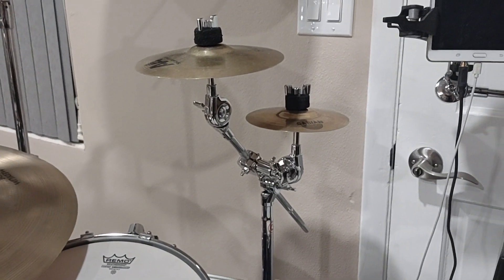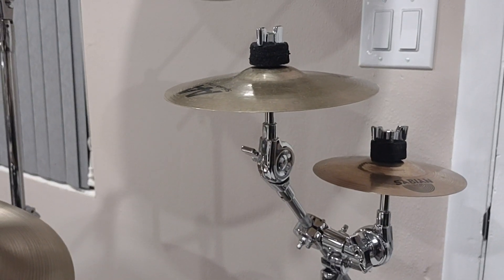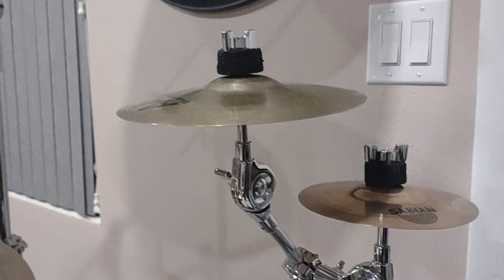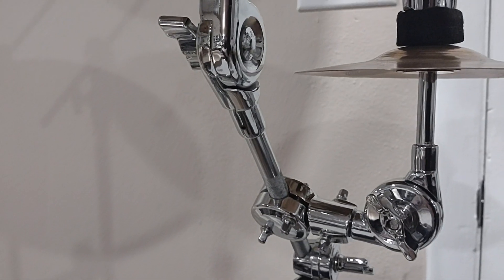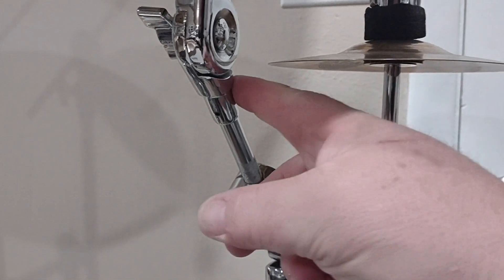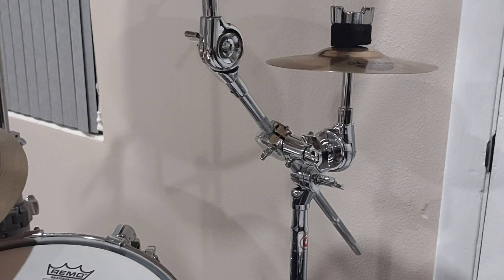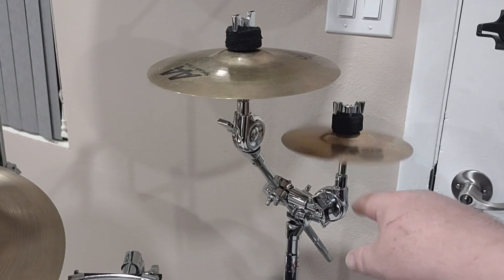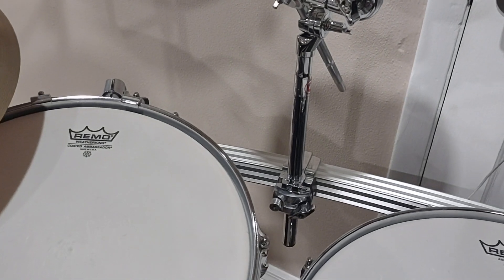Gibraltar SC-DCT Cymbal Tilter Unit